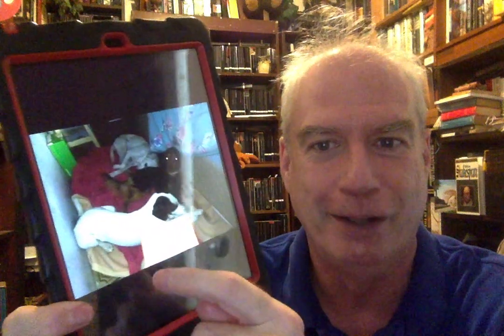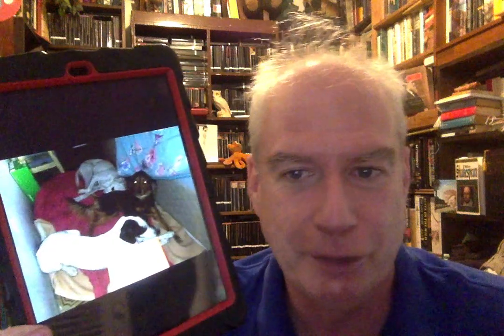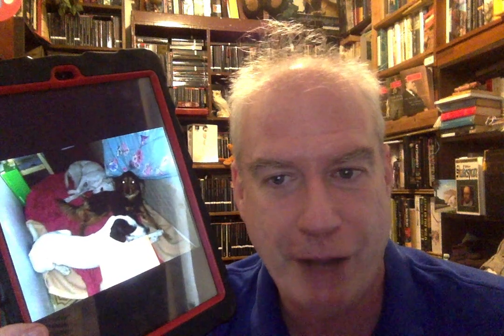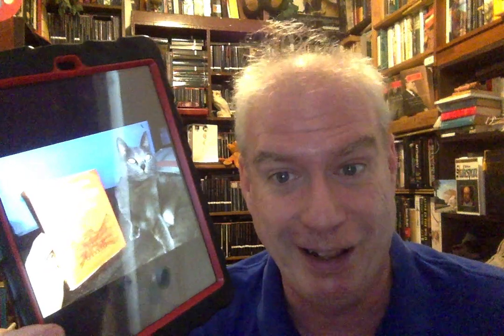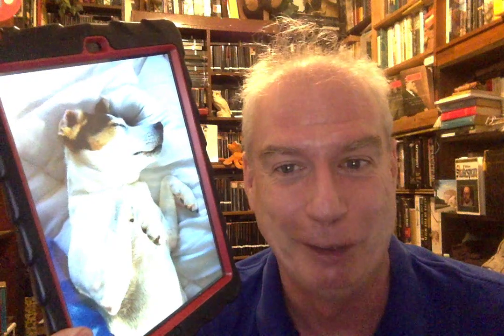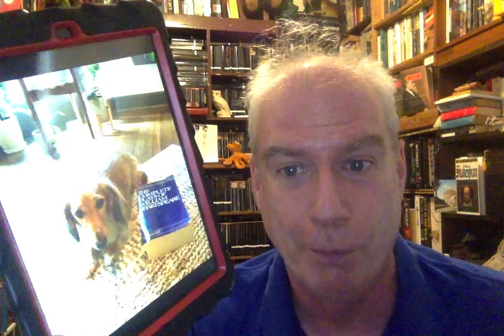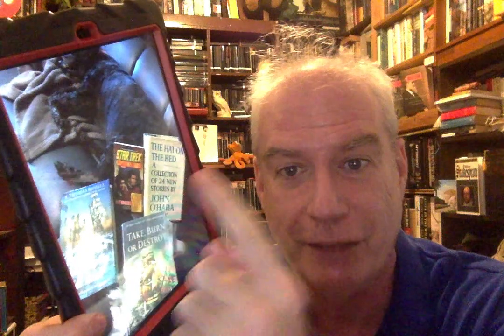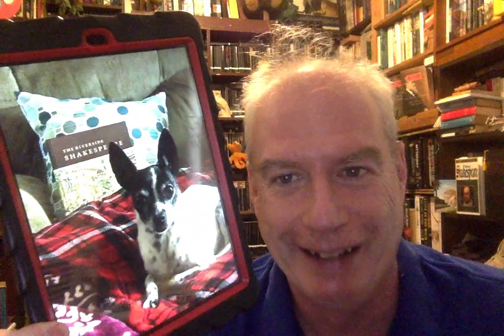My Bookish Day! Thursday, 13 August 2020!